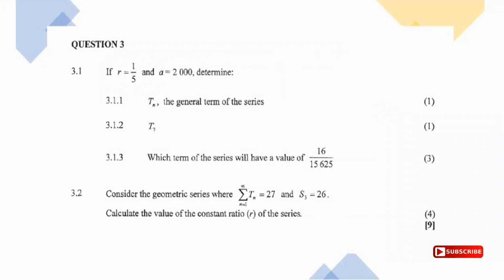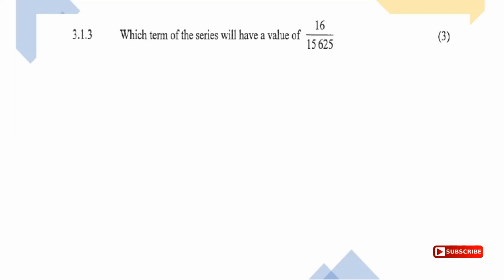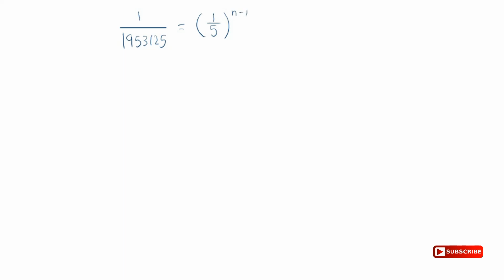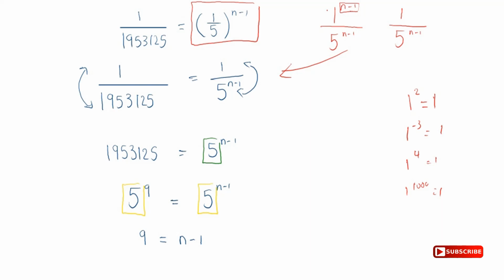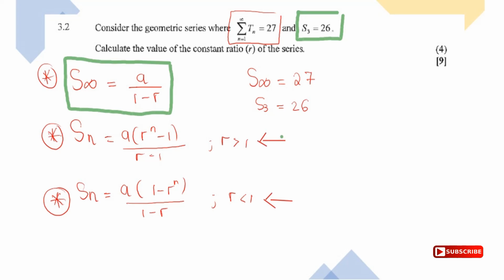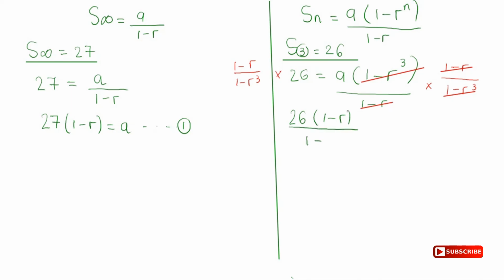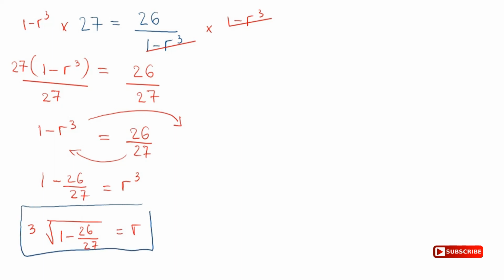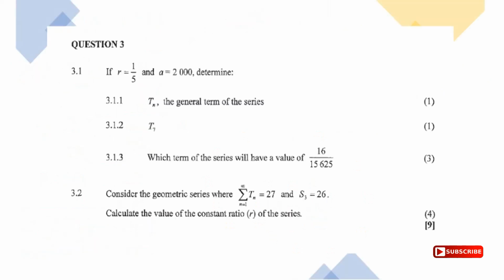Grade 12 Mathematics June 2021 paper 1 Memo | Question 3: Geometric series